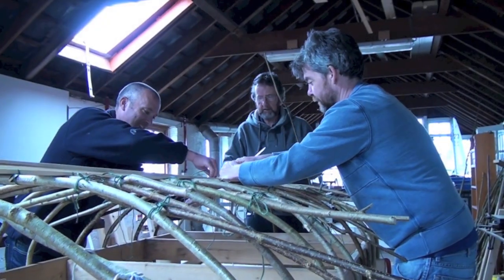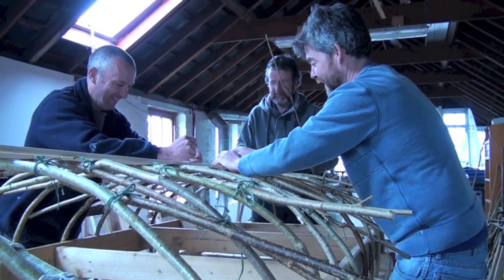THE BUILDING OF A DONEGAL CURRACH WITH DONAL MAC POLIN IN THE MENS SHED. VIDEO ANTHONY CRAIG.